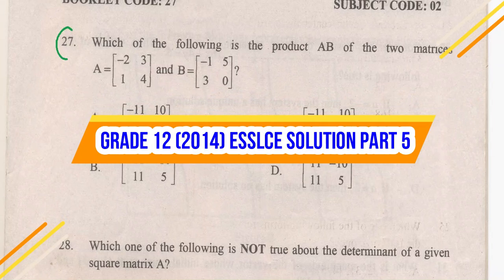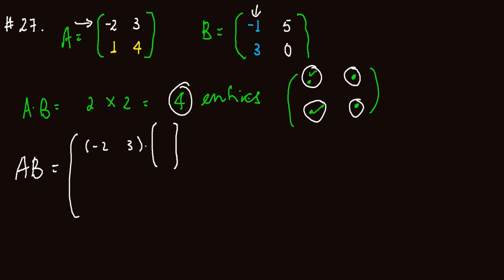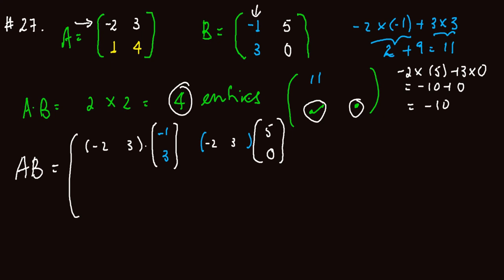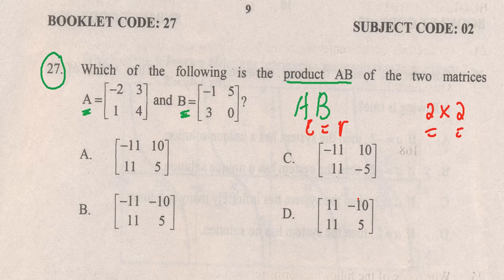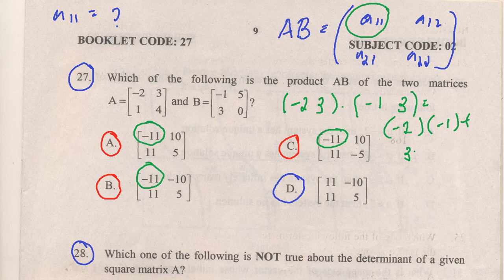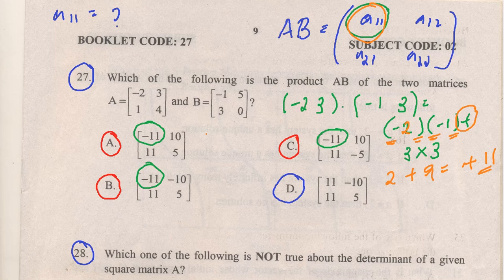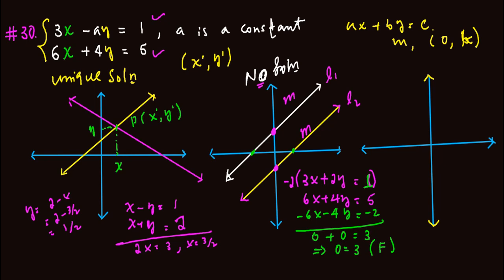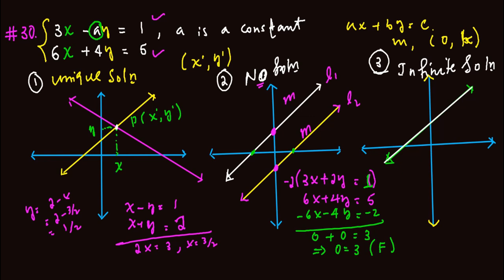Grade 12 ማትሪክ 2013/14 Mathematics National Exam Answers | Part 5 | ESSLCE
This video tutorial gives the detailed solutions of Ethiopian Secondary School Leaving Certificate Examination’s (ESSLCE) 2013/14 (2021 GC) edition. This video tutorial covers four questions (27-30) of Booklet Code 27.